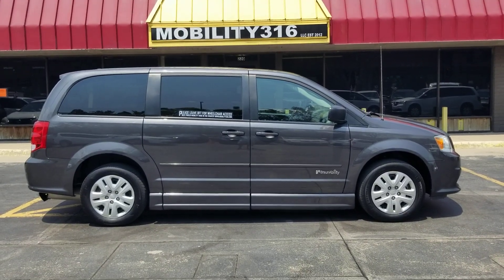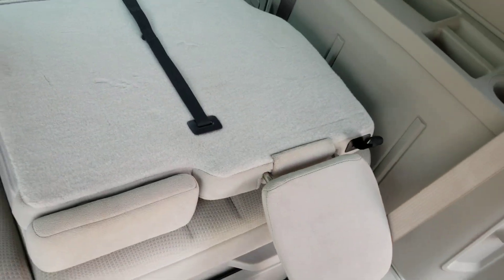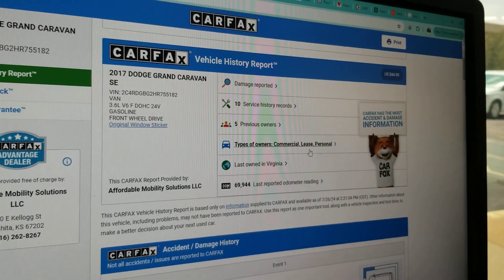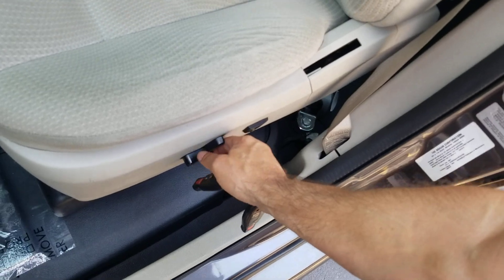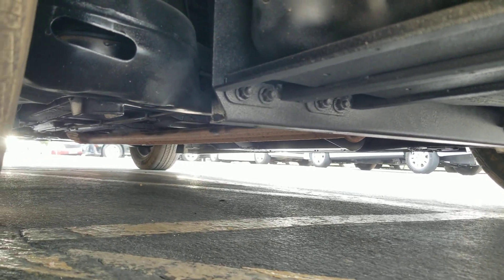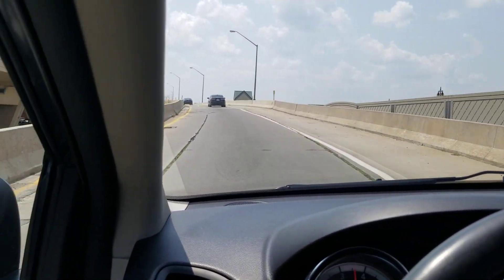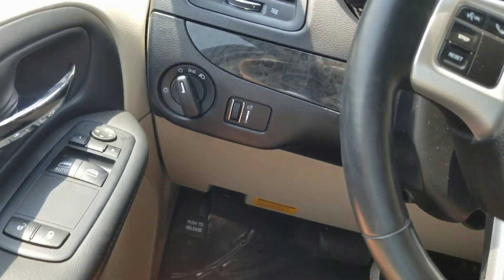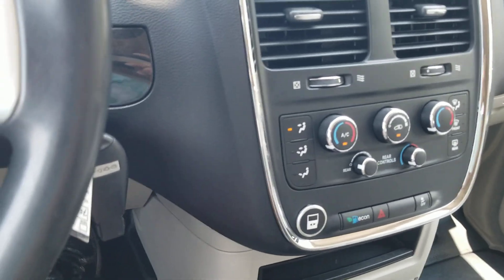Wheelchair/mobility van 2017 Dodge Caravan SE (5182), 69k Miles, $34,995 w/ FREE SHIPPING!!